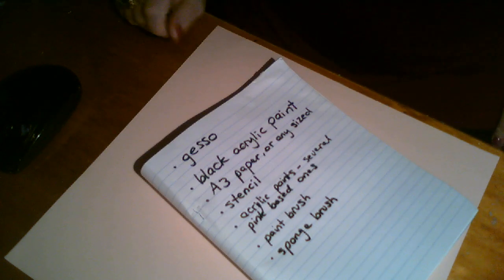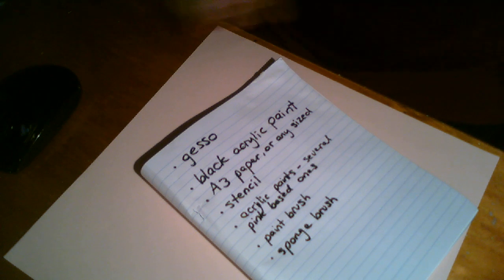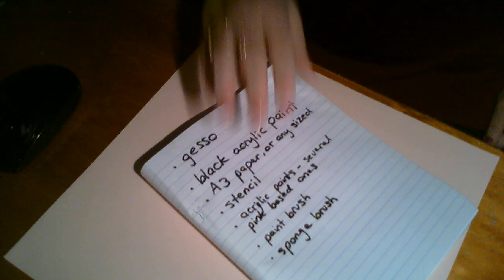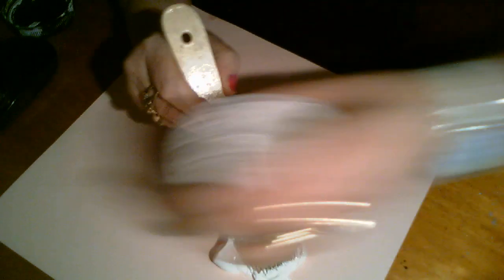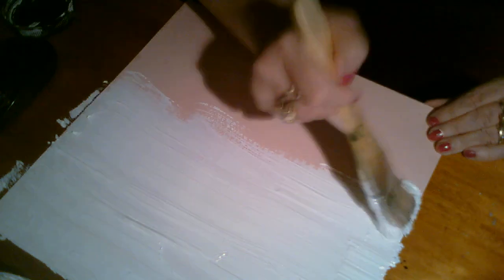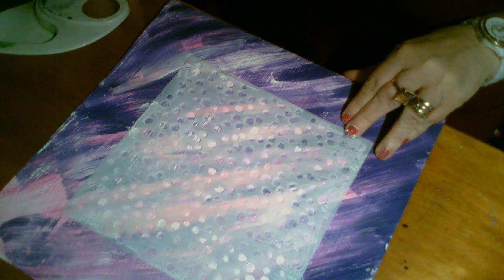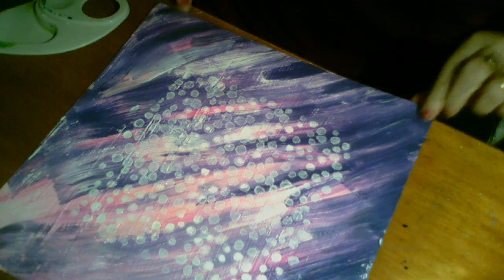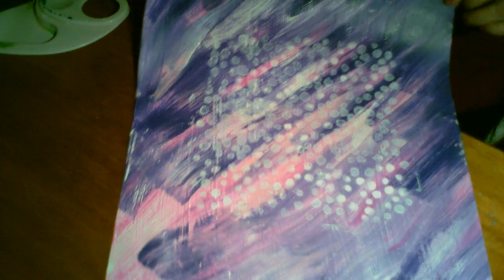Naomi's Art Room. A quick video tutorial. Finding your own style.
This is a quick tutorial which will define what you can use with a little bit of paint, and creativity!  Sorry, I didn't use black paint which I had on the list.  I have a tremor in my legs, sorry.  I can't help it due to my medication I take. I try my very best.